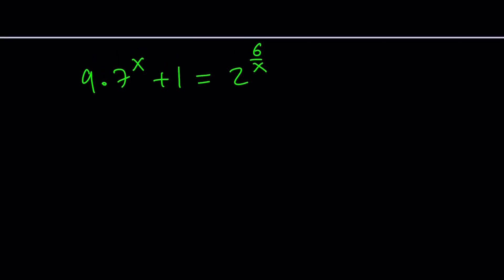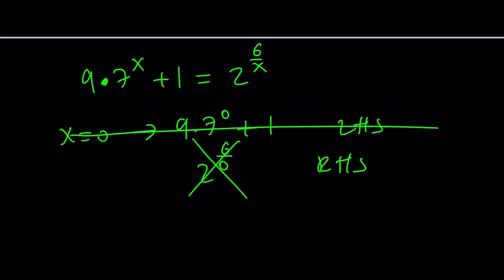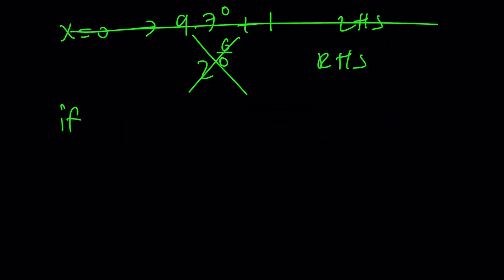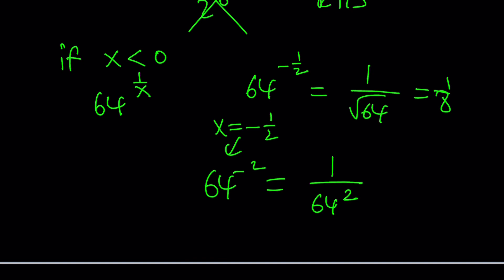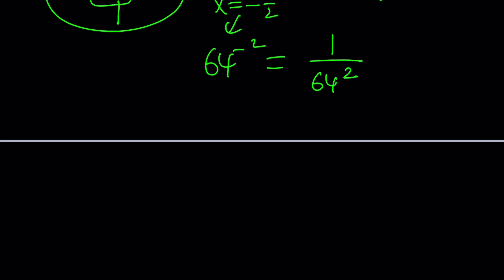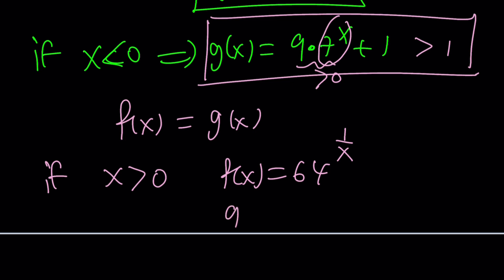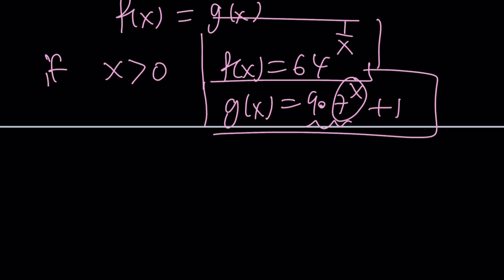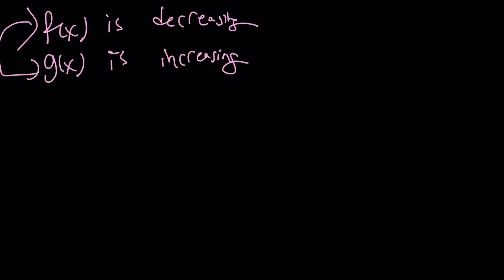Another Beautiful Equation From Romania